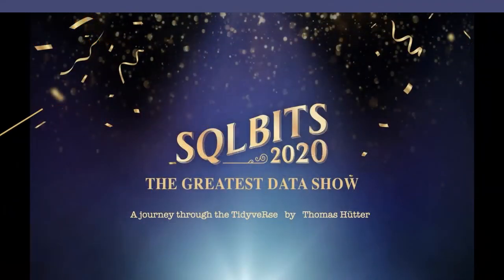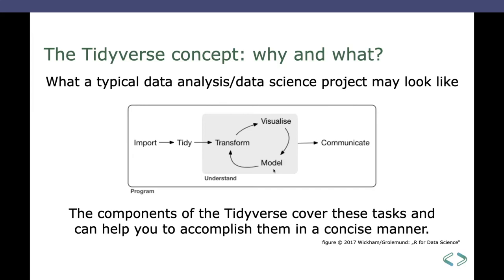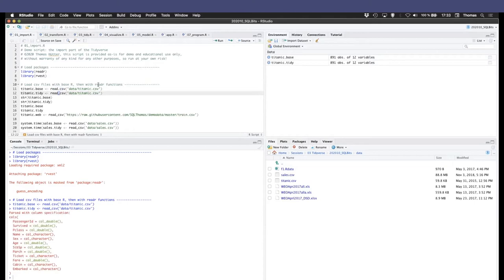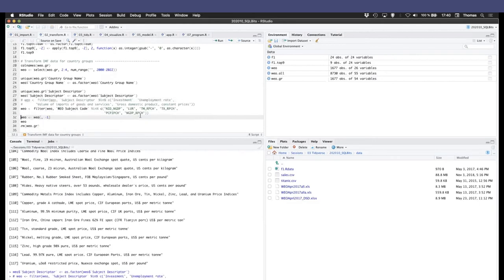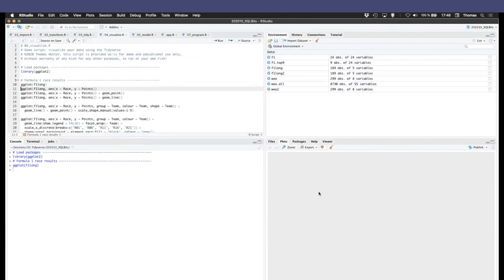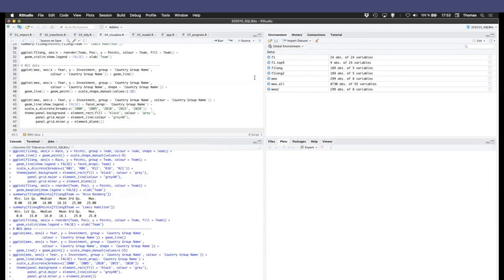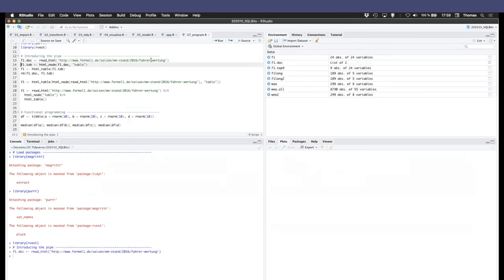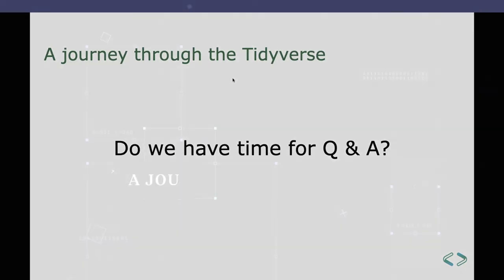A journey through the Tidyverse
An introduction to the philosophy of tidy data and the collection of R packages called Tidyverse that help to treat your data appropriately. Including lots of demos from ingesting to cleaning to visualizing your data.
Speaker BIO: Developer, consultant, accidental DBA, author and speaker at SQL conferences around Europe.